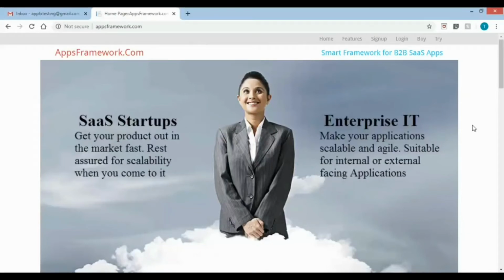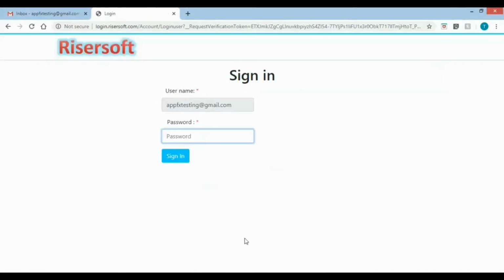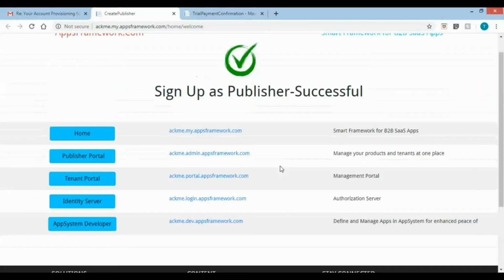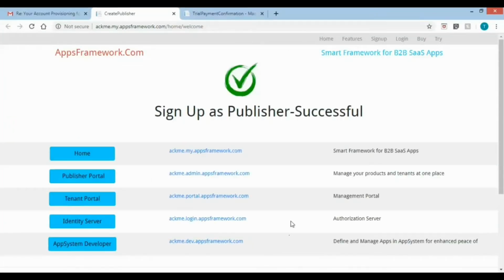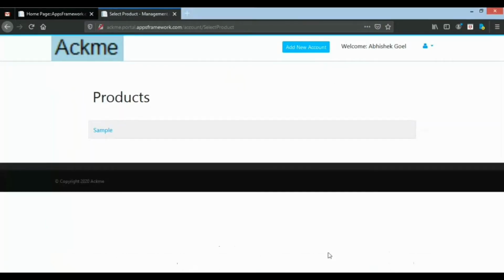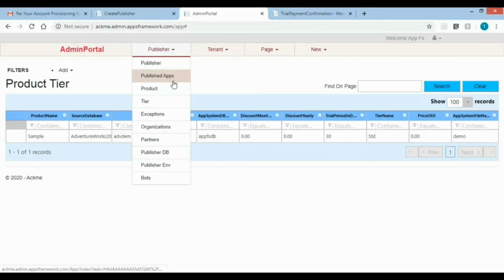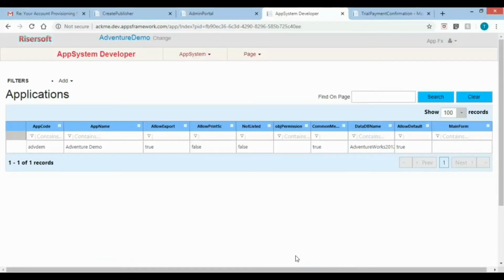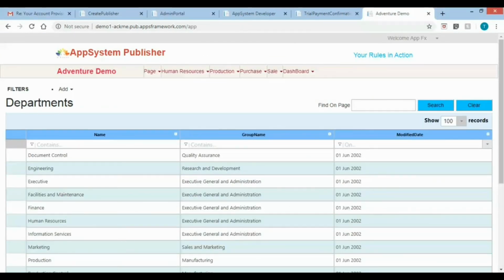AppsFramework Introduction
This video introduces viewer to the Appsframework apps and services.